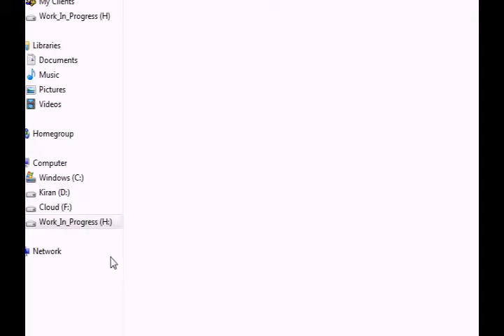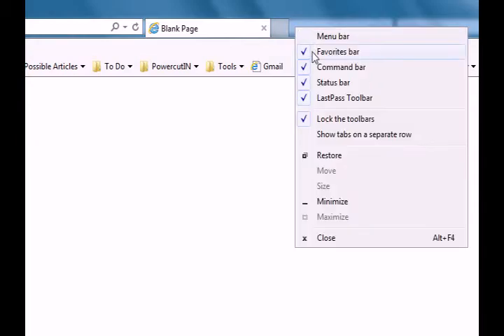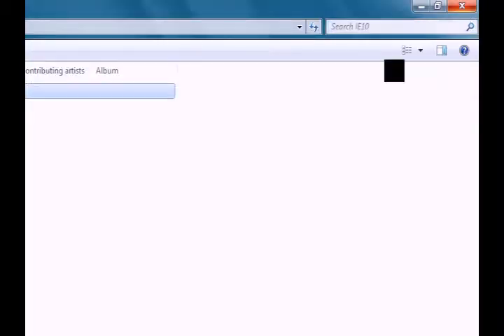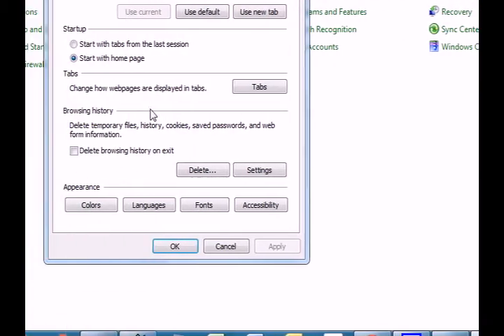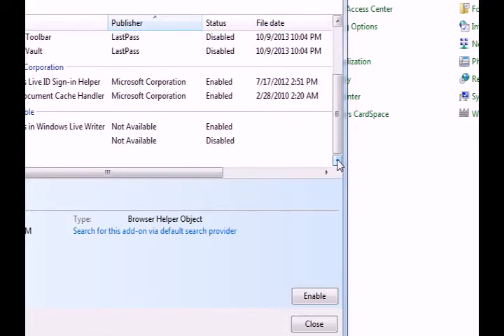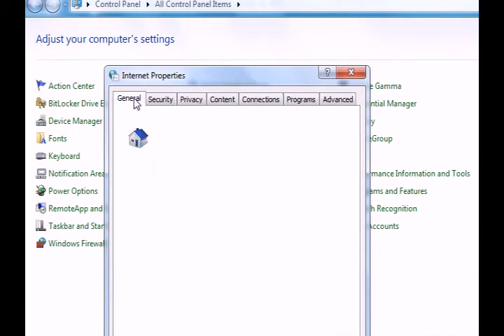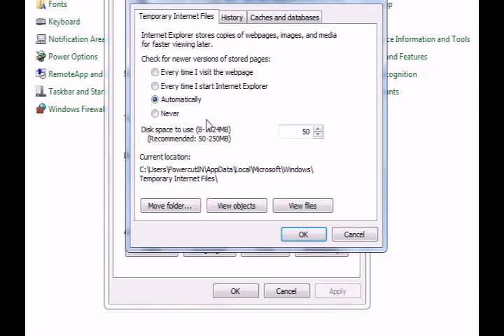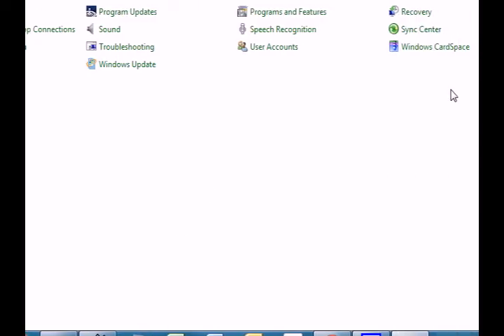How to speed up Internet Explorer in Windows 7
If you feel your Internet Explorer 10 is slow, it could be anything. This video provides three tips on how to speed up Internet Explorer (any version). Cleaning and defragmentation is also recommended.